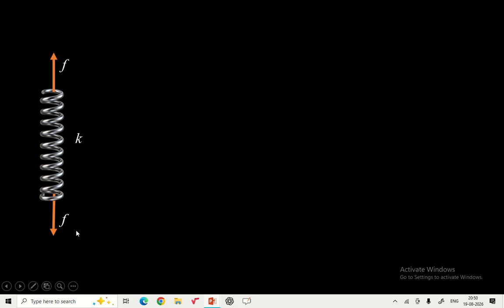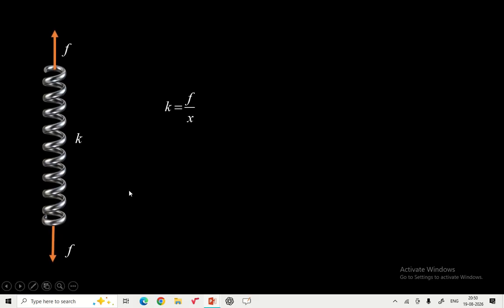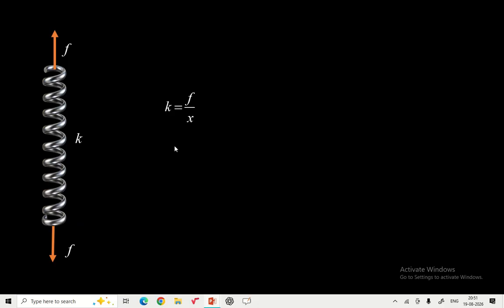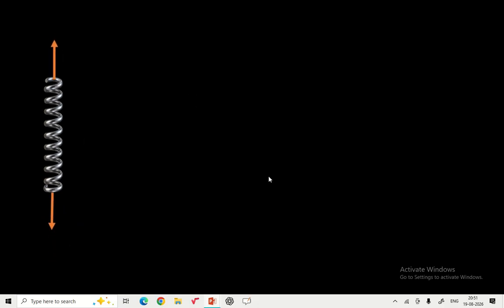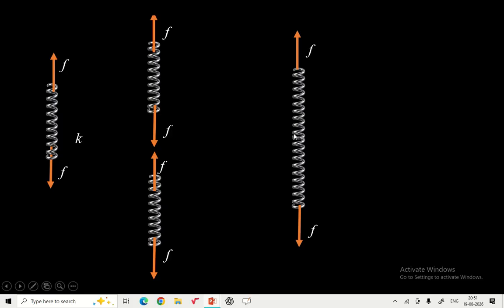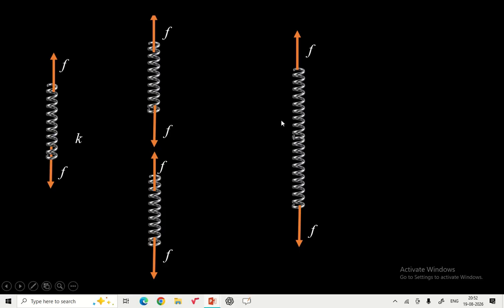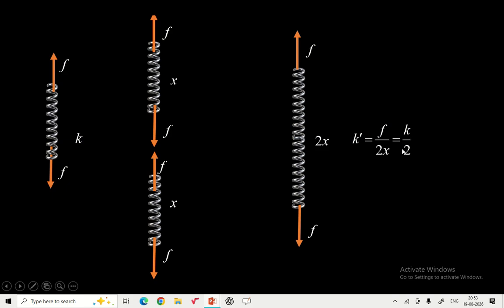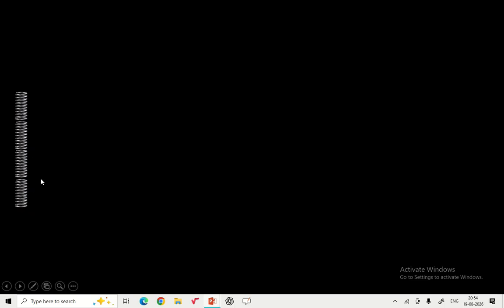Spring Constant: What Happens on Adding or Cutting a Spring? IIT-JEE Physics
In this video, we understand an important concept of Spring Constant (k)—how it changes when springs are added together or when a spring is cut into parts.

We discuss:

Spring constant of springs in series
Spring constant of springs in parallel
What happens to k when a spring is cut into equal parts
Why a shorter spring has a larger spring constant
Important results and shortcuts for IIT-JEE Physics
Applications in Elasticity and SHM

A must-know concept for solving JEE problems quickly and accurately.

  IIT-JEE Physics | PK Shukla